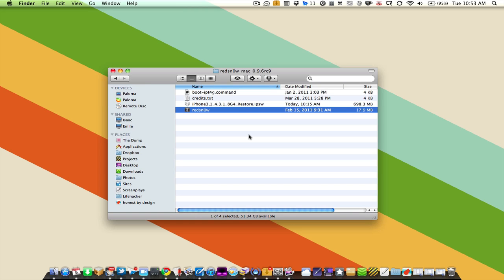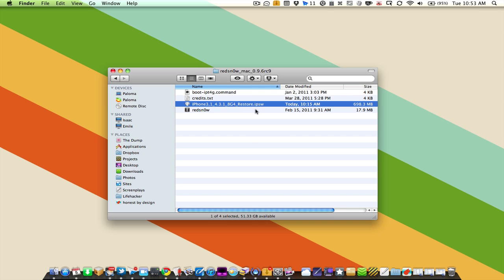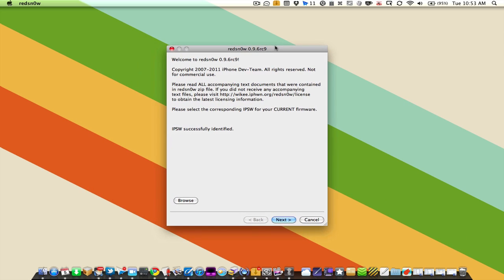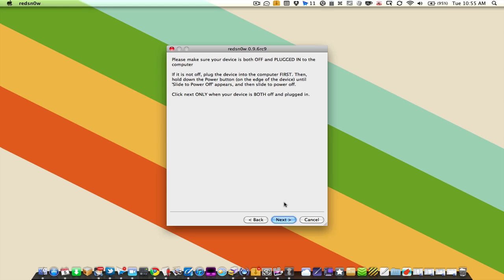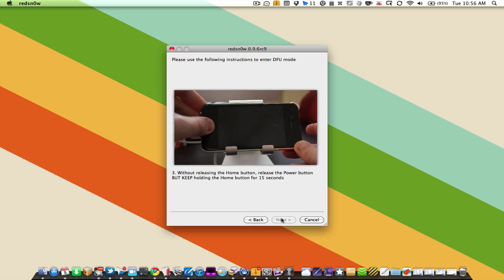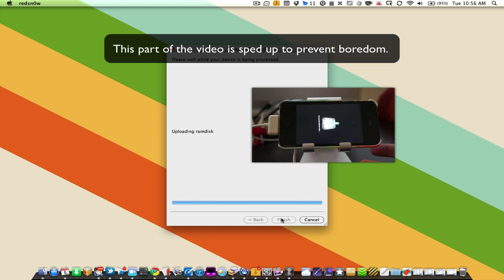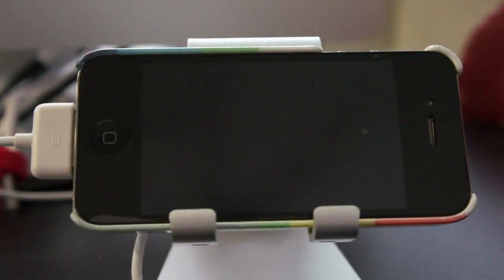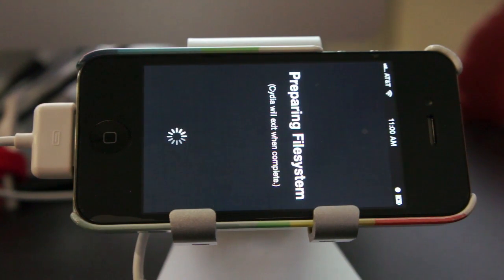How to Jailbreak iOS 4.3.1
A video walkthrough on how to jailbreak your iOS 4.3.1 device.  This doesn't work for every single iDevice in existence so make sure to check before attempting to jailbreak!